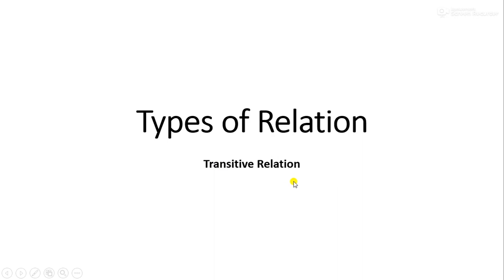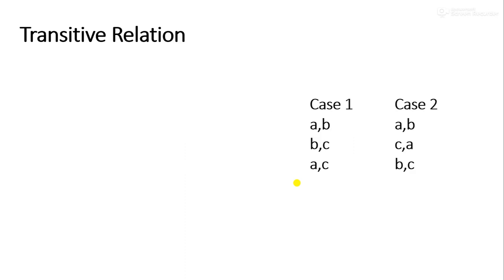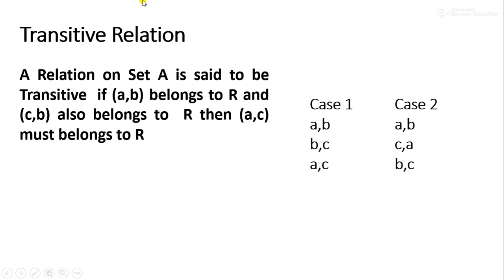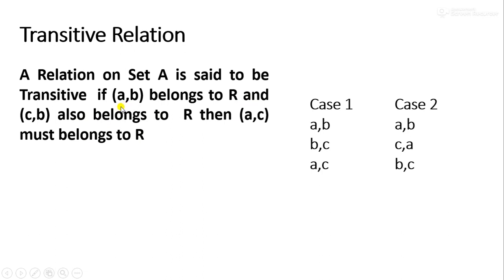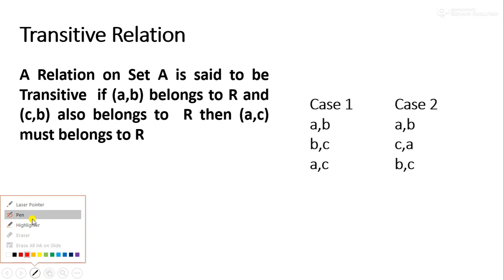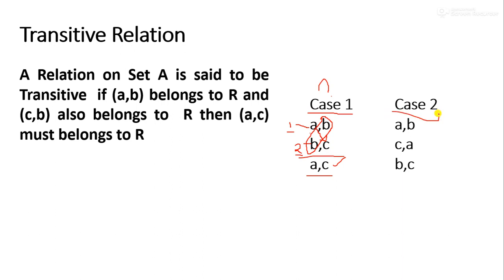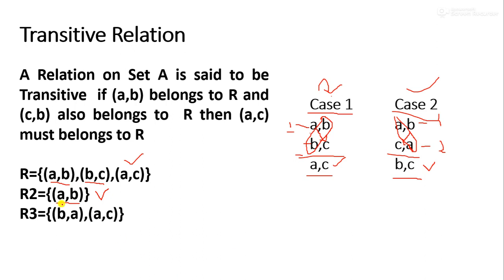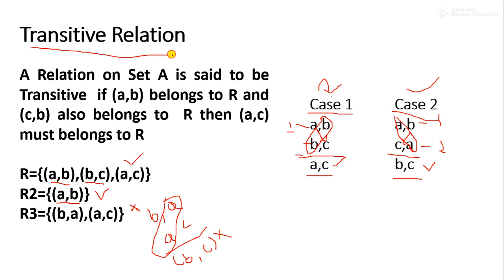Transitive Relation|Types Of Relation Transitive Relation |Transitive Relation Discrete Mathematics